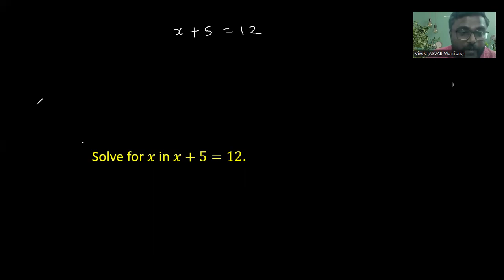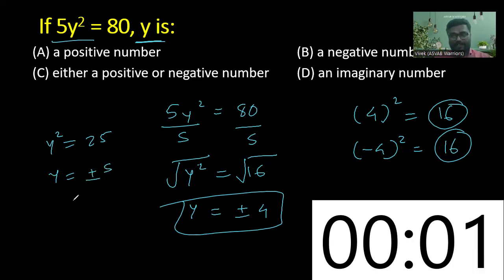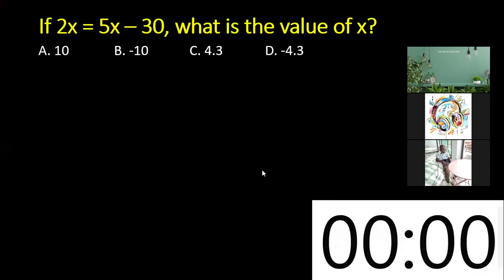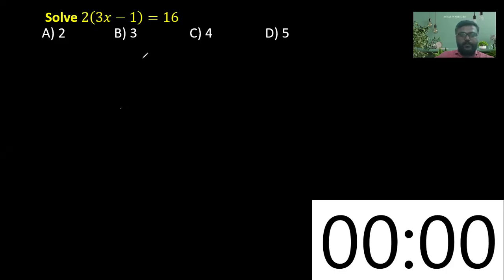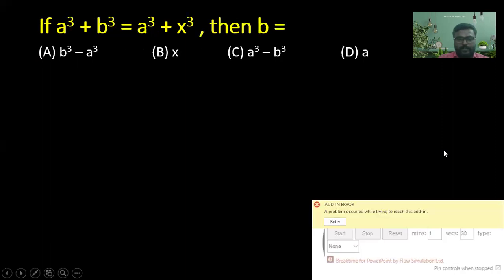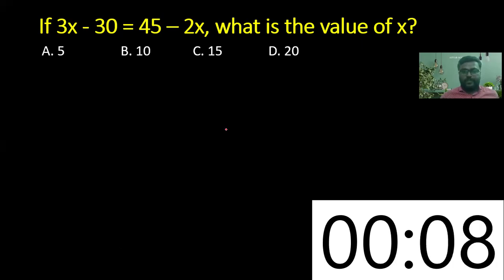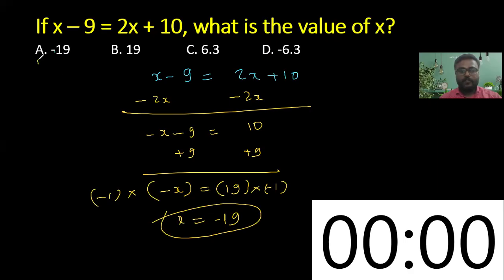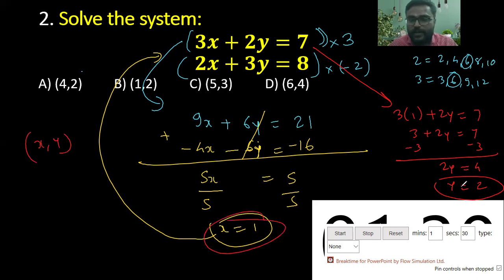🔥 ASVAB Math Knowledge Bootcamp - Session 2 | Solve Equations Like a Pro! 🔥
Welcome to Session 2 of our ASVAB Math Knowledge Bootcamp! 🚀 In this session, we focus on Equations, breaking them down step by step and solving plenty of practice problems to help you master this essential ASVAB math topic!

📌 What you’ll learn in this session:
✅ Understanding Algebraic Equations
✅ Solving One-Step, Two-Step & Multi-Step Equations
✅ Working with Variables on Both Sides
✅ Solving Equations with Fractions & Decimals
✅ Practice Problems & Tips for the ASVAB

This session is packed with concepts, strategies, and problem-solving techniques to help you crack equation-based questions on the ASVAB with ease! 💯

💡 More Math Bootcamp Sessions Coming Soon!

📢 Got Questions?
Drop your doubts in the comments section, and I’ll be happy to help! 💬